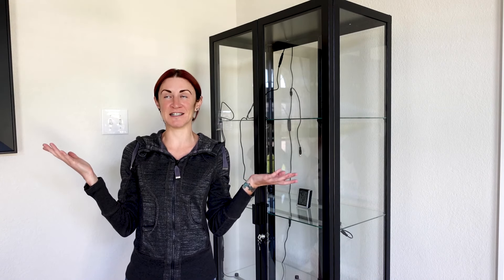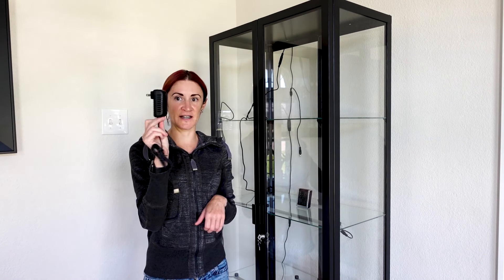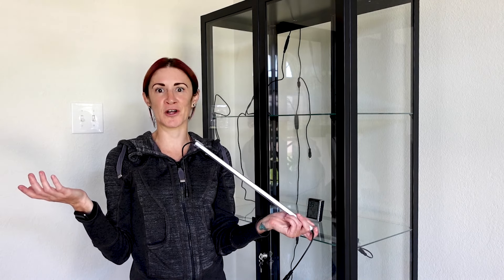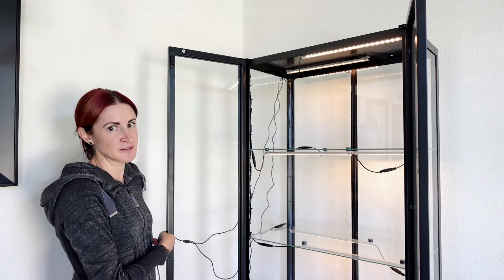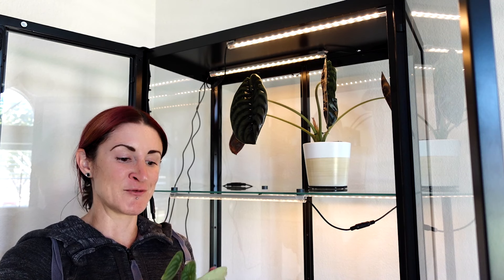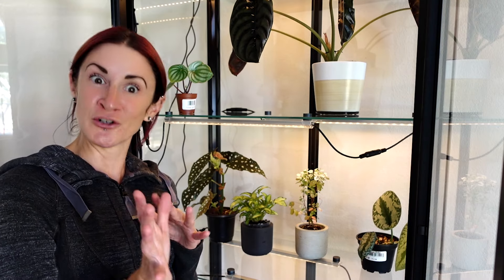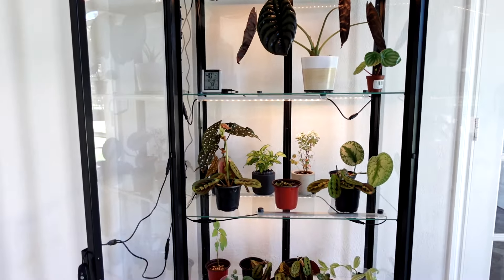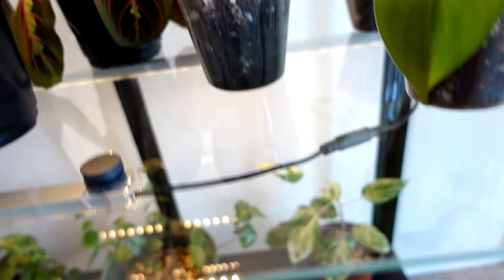IKEA Greenhouse Buildout | IKEA Greenhouse Tour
Aloha! Join me as I set up and stock my new IKEA greenhouse cabinet! That's right, I FINALLY got an IKEA Milsbo cabinet! I'll be covering what I purchased for grow lights for IKEA greenhouse cabinet and why, how to install grow lights in an IKEA Milsbo cabinet, whether or not I'll be using a humidifier/fans/weatherstripping in the greenhouse cabinet, we'll stock the IKEA cabinet with plants, and finally, I'll give you a tour of the IKEA greenhouse cabinet once it's completely done.

TIMESTAMPS:
0:00 Intro
0:45 Grow lights for IKEA greenhouse cabinet
3:11 Grow light choice cons
4:32 How to attach grow lights to Milsbo shelves
5:52 Cord management in IKEA greenhouse cabinet
6:22 The first light up
6:31 More grow light features
7:14 Notes regarding humidifier, fans, and weatherstripping for IKEA greenhouse cabinet
8:42 Adding plants to my IKEA Milsbo greenhouse cabinet
10:41 Rattlesnake Calathea from Is It Really Dead? video update
12:15 Adding propagations to my Milsbo cabinet timelapse
13:10 IKEA greenhouse tour

Send Mail To:
Drea Williams
3400 Coit Rd.